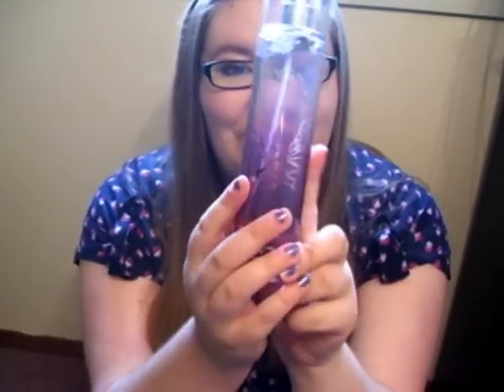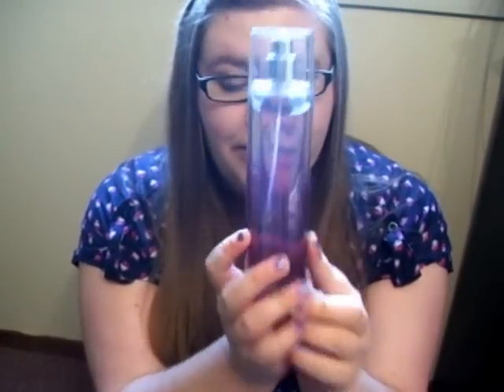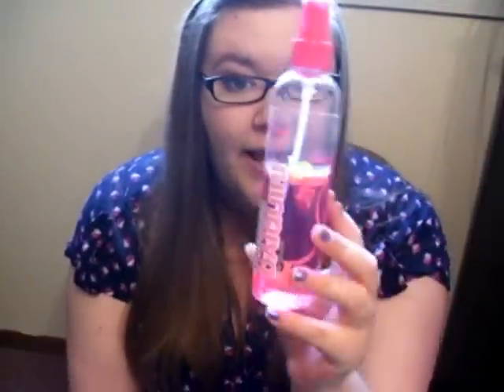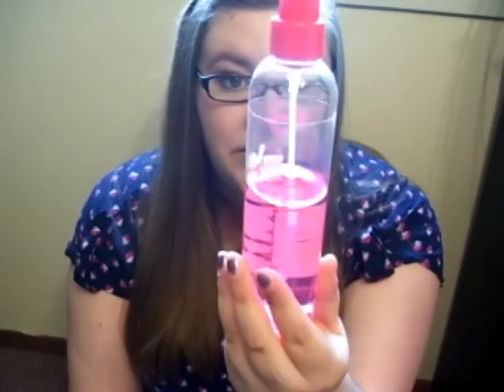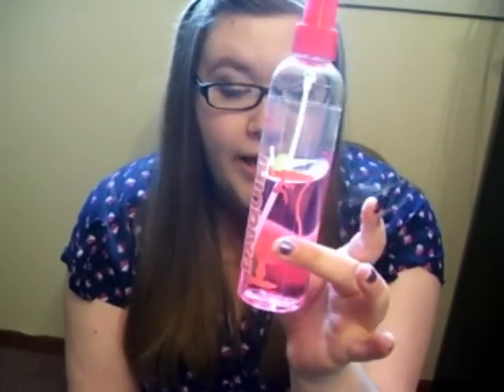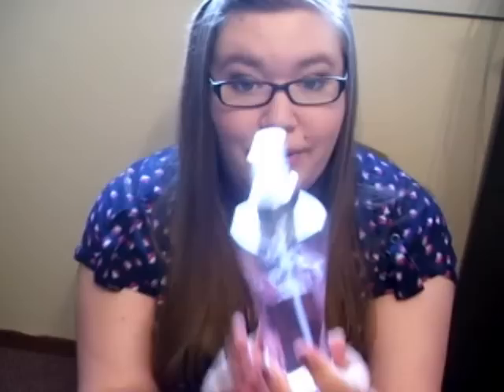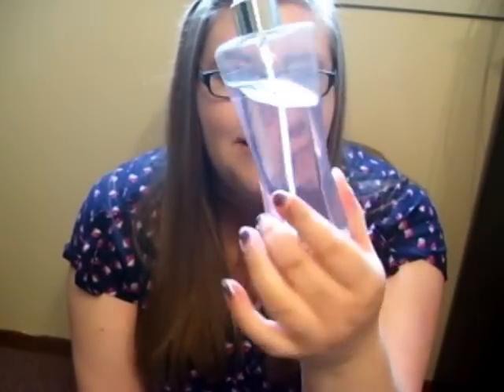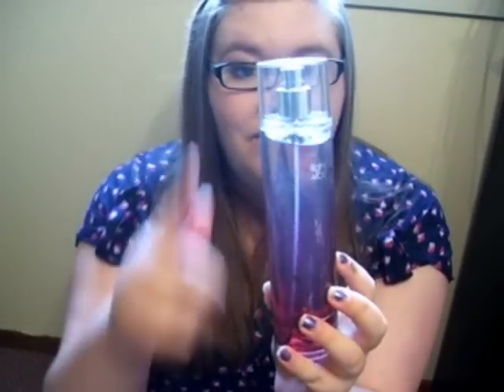Review: Bath & Body Works' Fine Fragrance Mist!